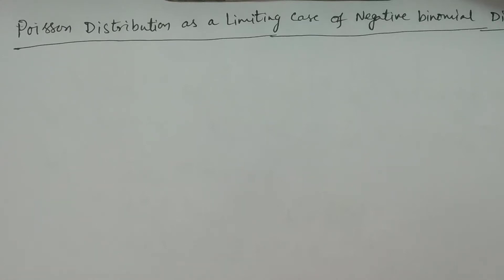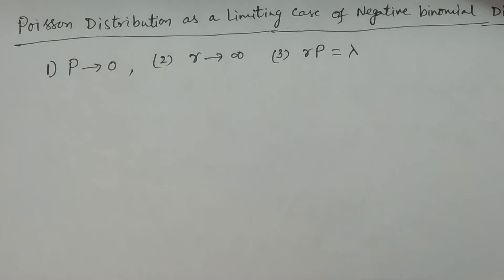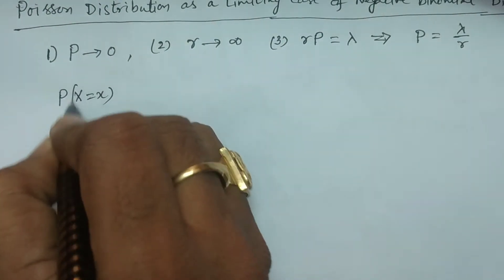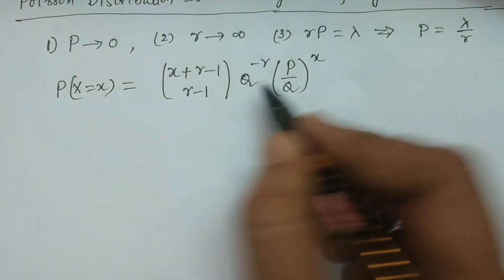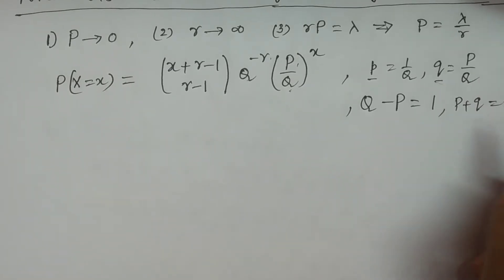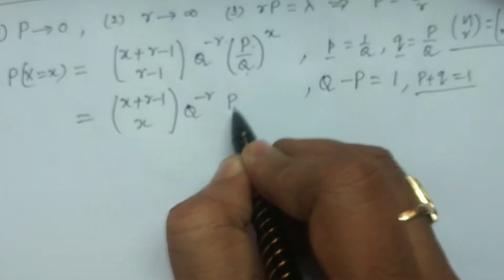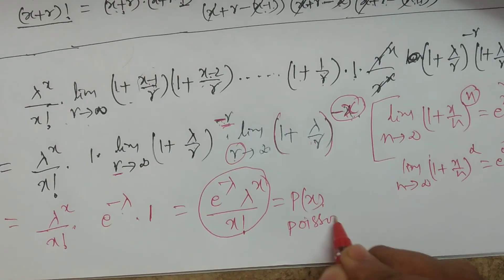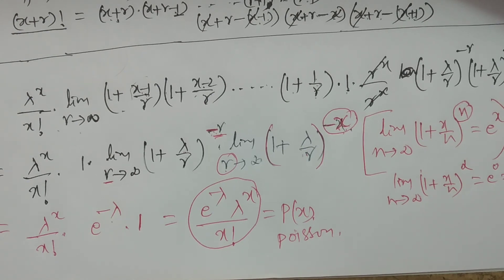Poisson distribution as a Limiting case of Negative Binomial distribution - BSc Statistics